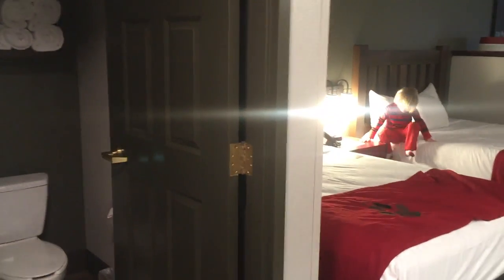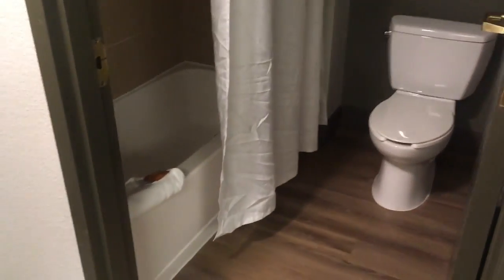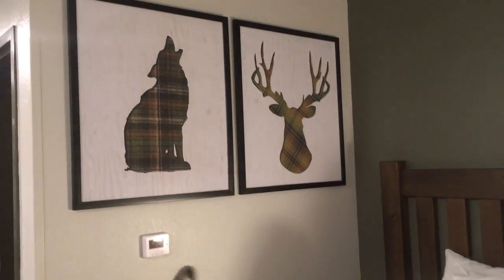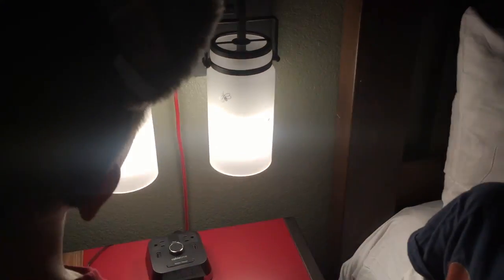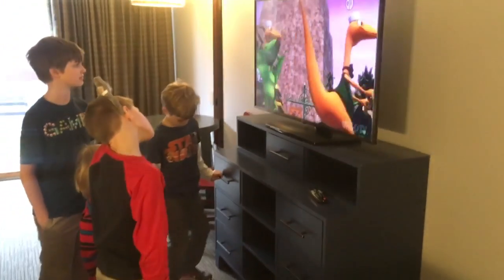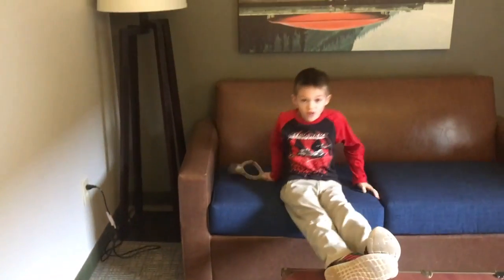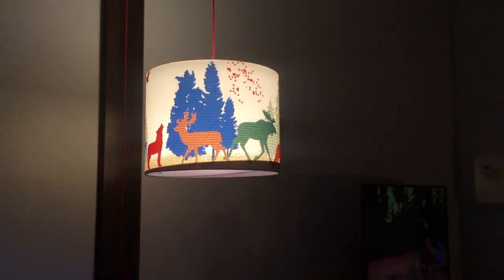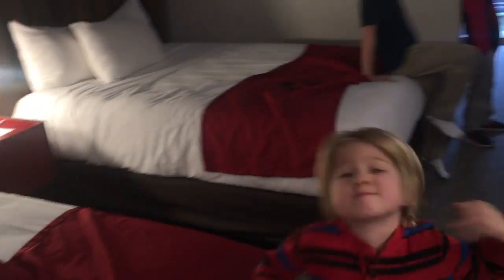Great Wolf Lodge Room Tour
Newly renovated standard room tour at Great Wolf Lodge Concord/Charlotte, NC